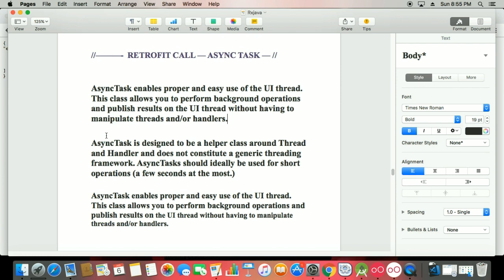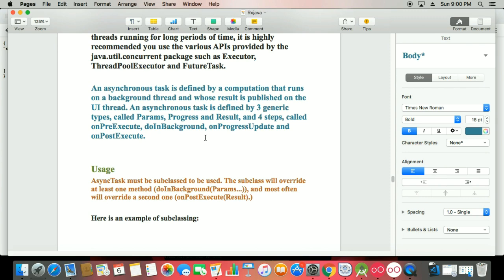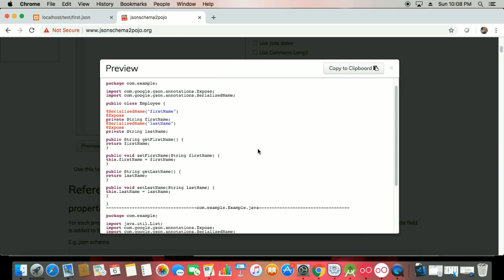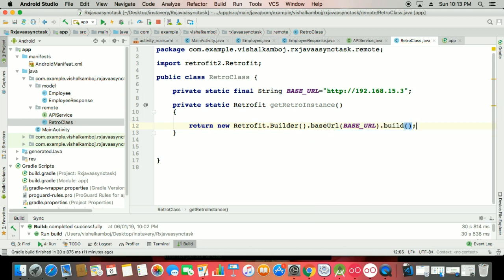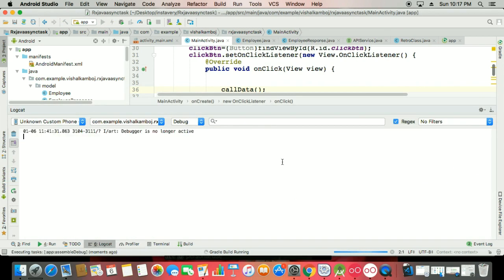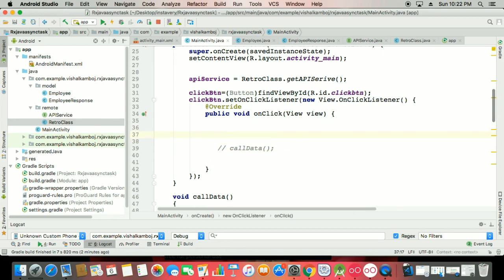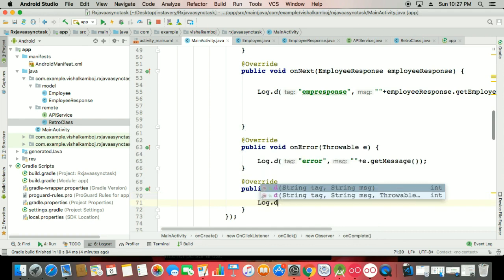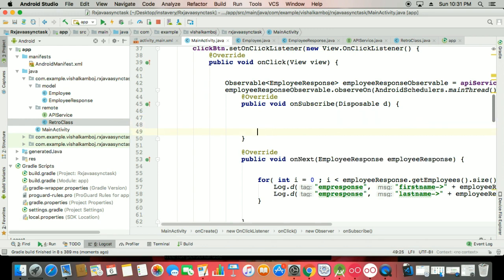Async Task and Rxjava .. Retrofit call using Rxjava ...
This tutorial is update old approach from async task to Rxjava , How we can implement it using Retrofit ..